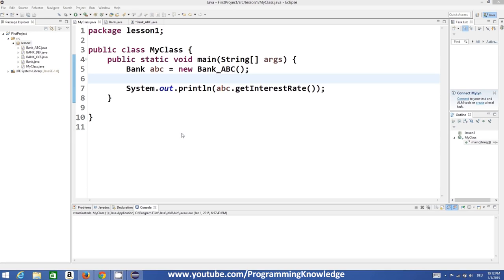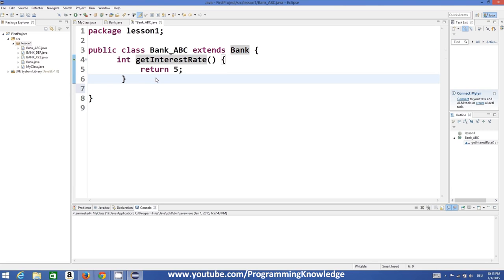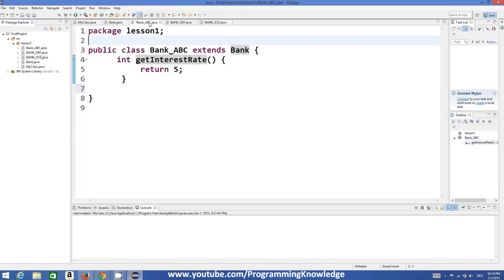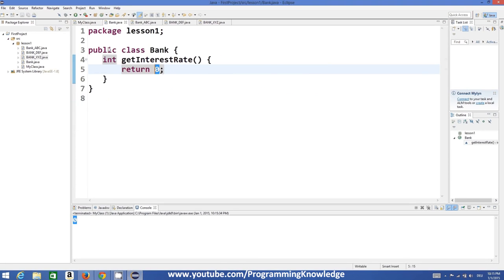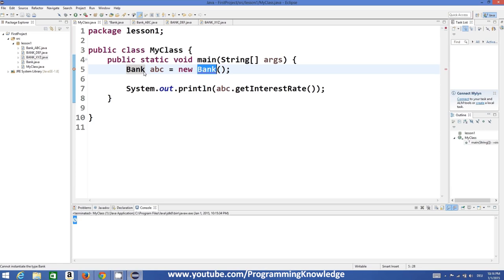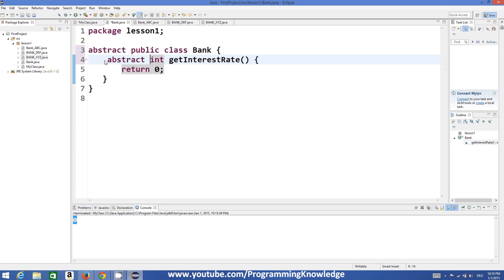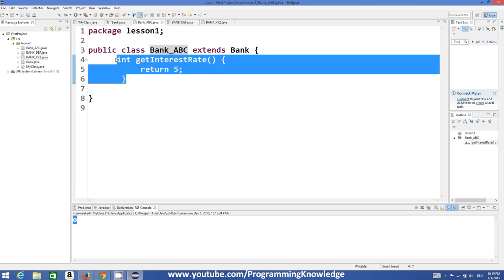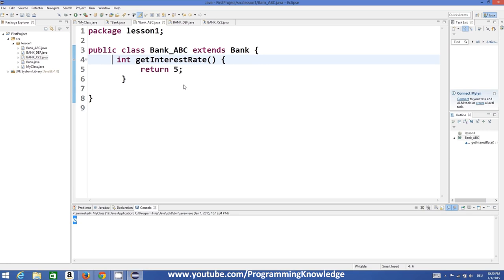Java Tutorial For Beginners 28 Abstract Methods and Classes